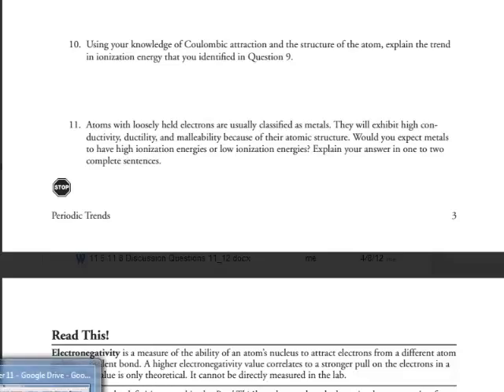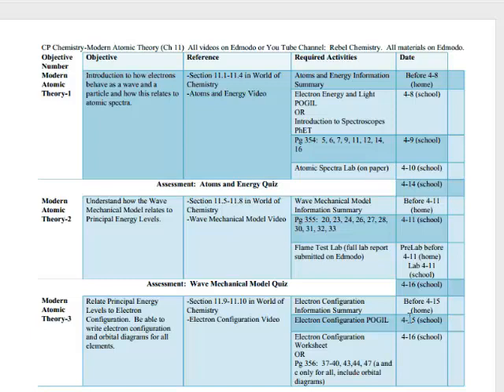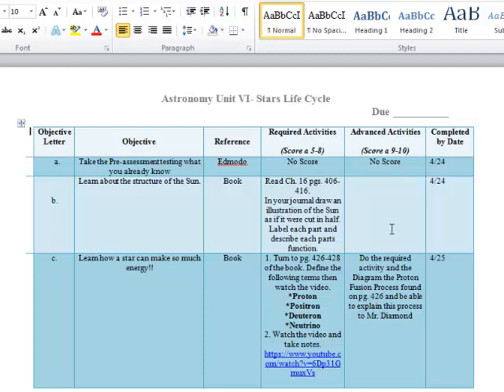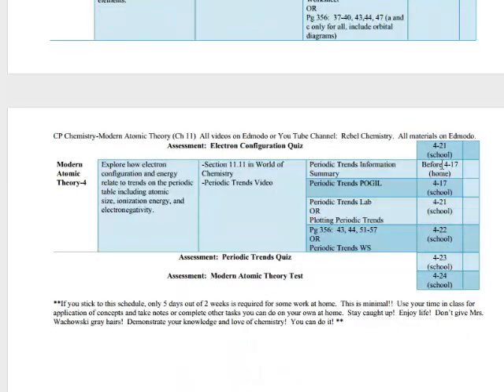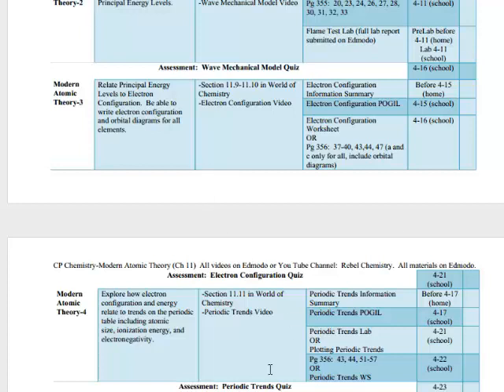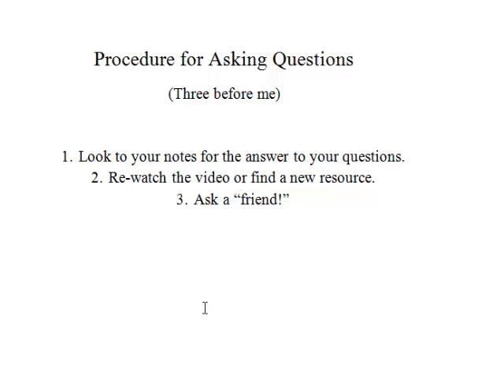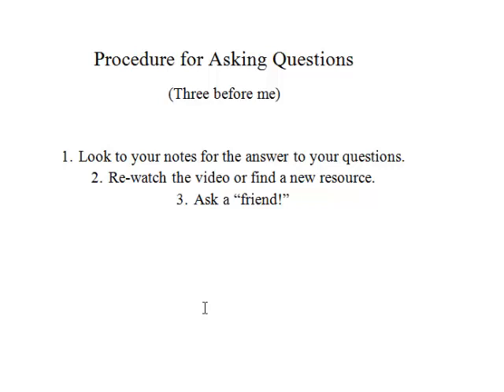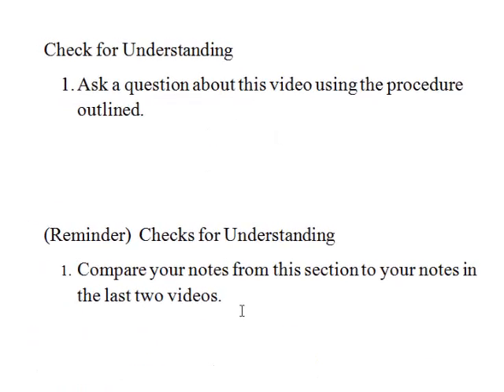How to Succeed in the Flipped Classroom-Part 3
Understand the purpose of Activities for Learning and develop skills to become an independent learner including Time Management and Asking Questions.